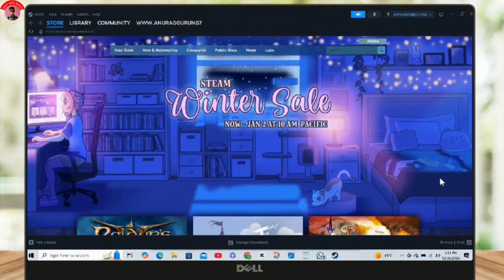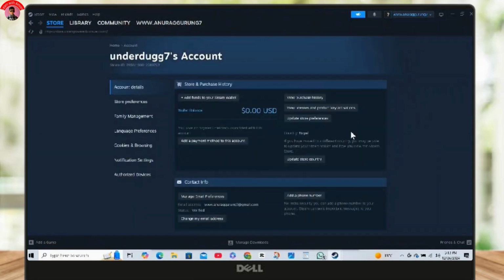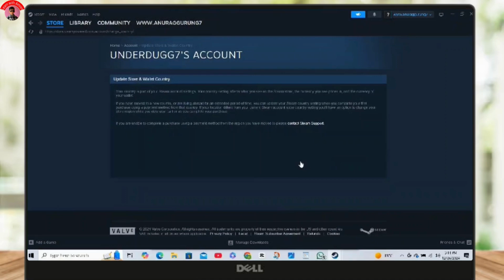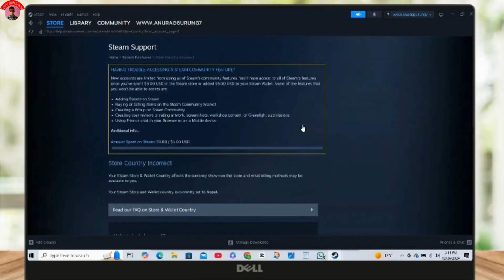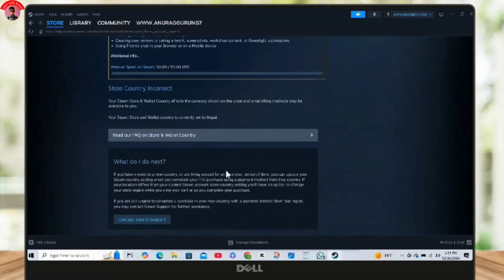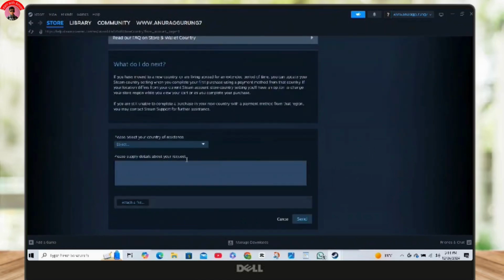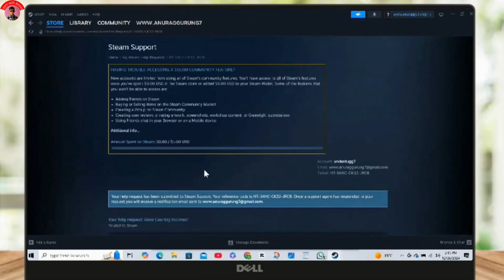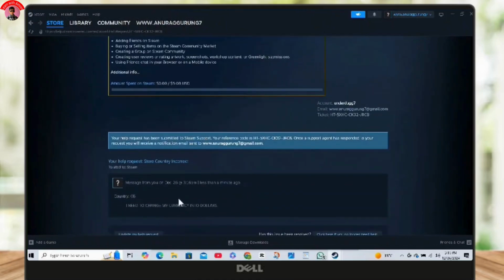How to Change Currency on Steam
Looking to change the currency on your Steam account? This video will walk you through the steps to easily update your currency settings on Steam. Whether you're asking, "How do I change currency on Steam?" or need assistance with the process, this tutorial has you covered. Learn how to set your preferred currency for purchases, manage your account settings, and ensure you're paying in the correct currency. Watch now to learn how to change the currency on Steam today!

Timestamps:
00:00 How to Change Currency on Steam
00:10 How Do I Change Currency on Steam?